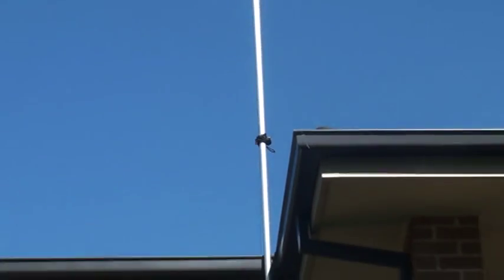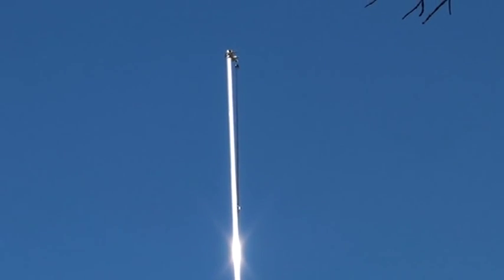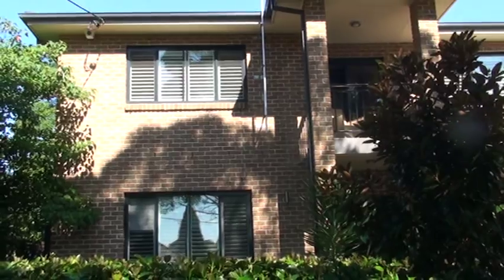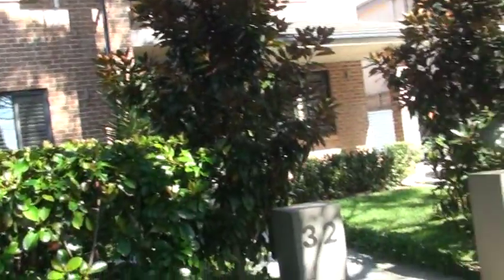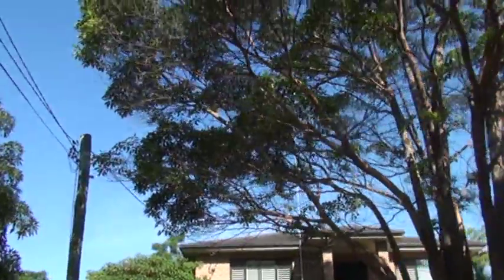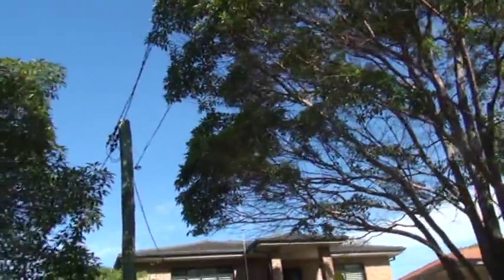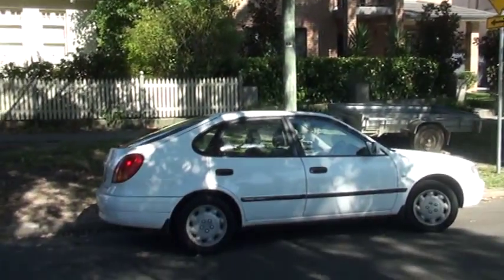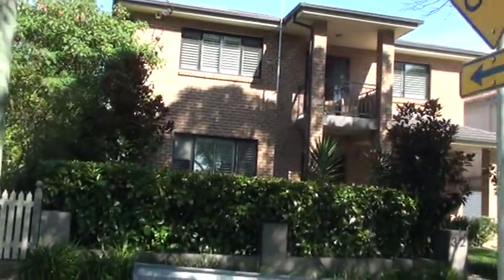OCFD antenna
instiiation of problem HF antenna